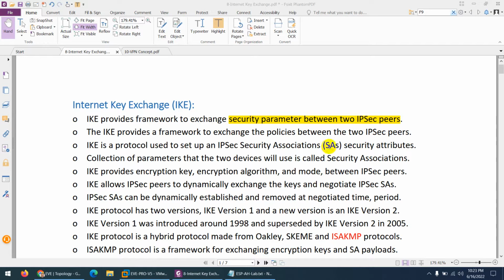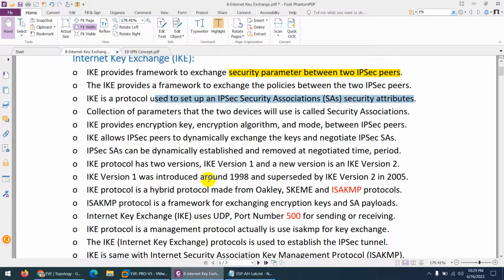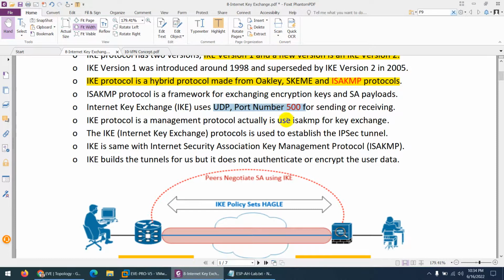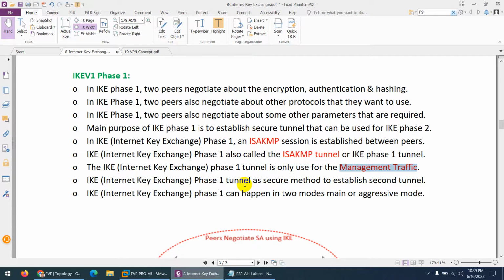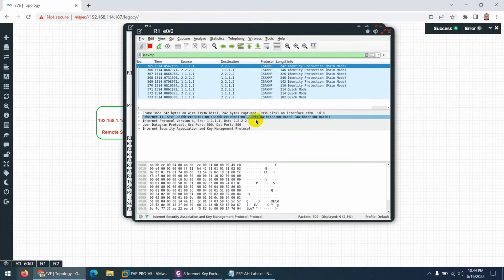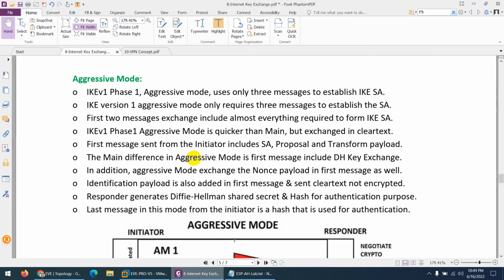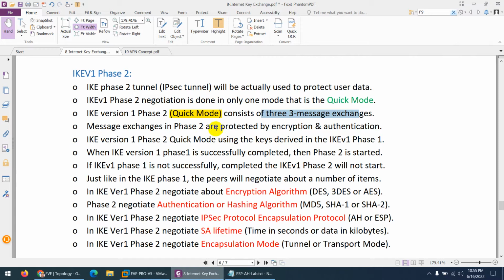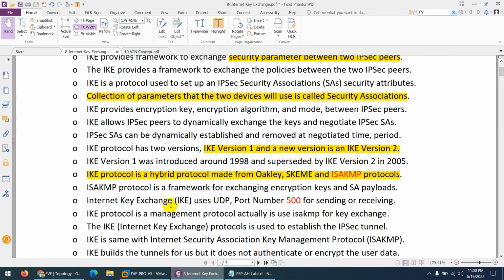Lecture-07-Introduction to Internet Key Exchange (IKE)